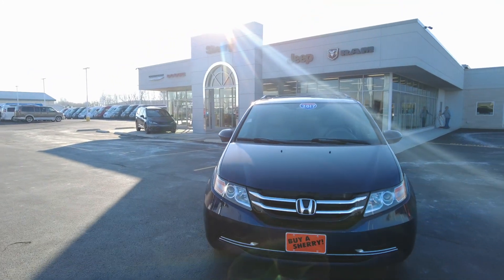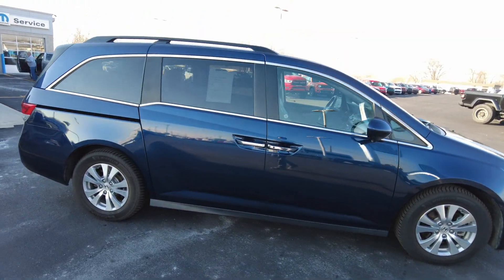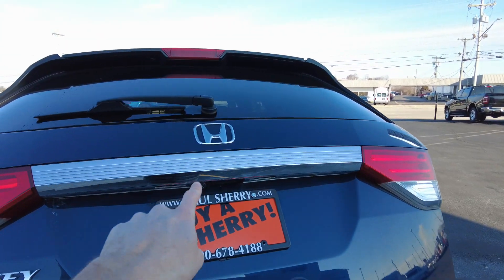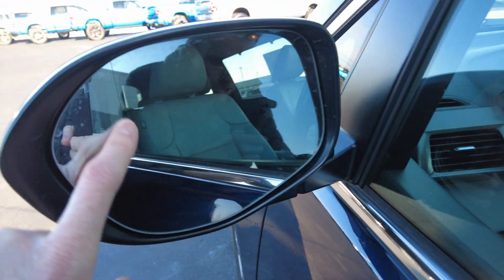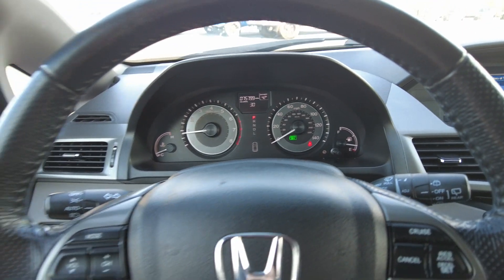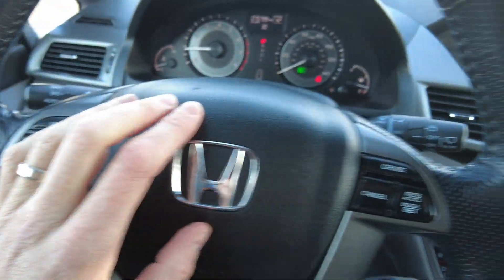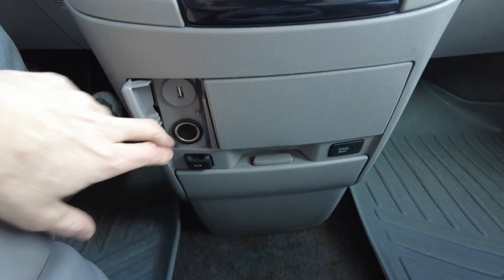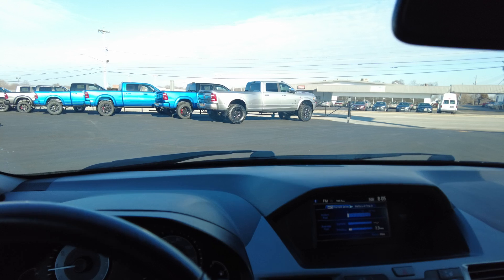2017 Honda Odyssey EX-L | Power Doors - Heated Leather Seats - 8 Passenger